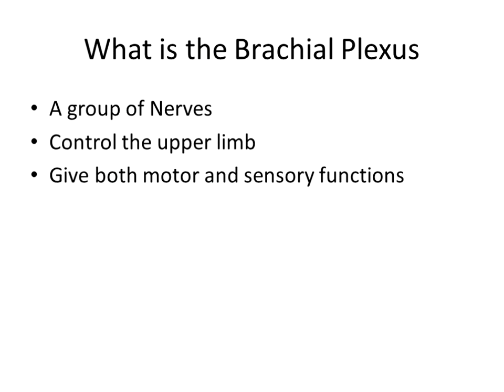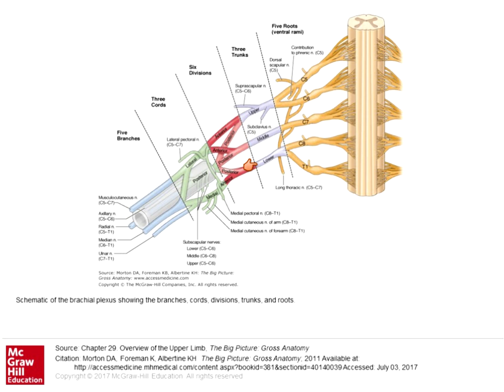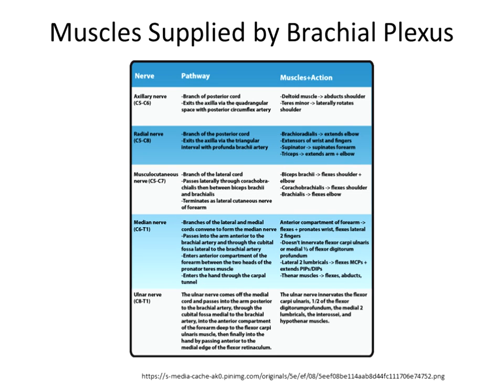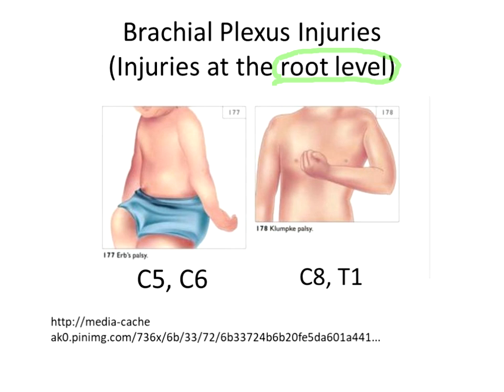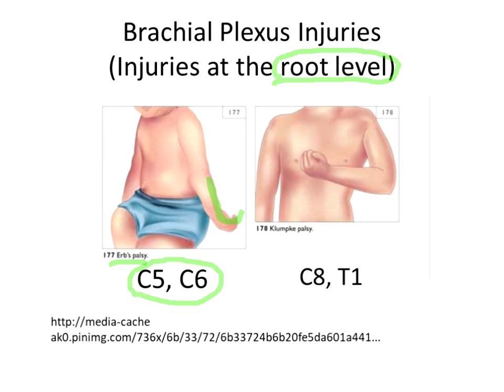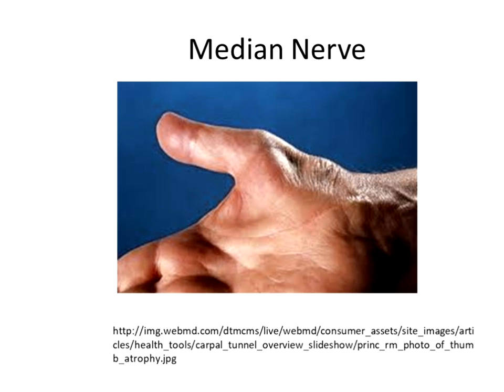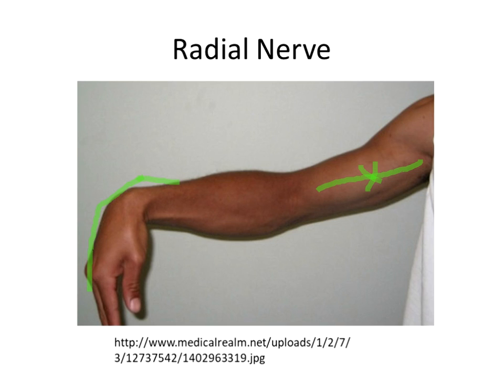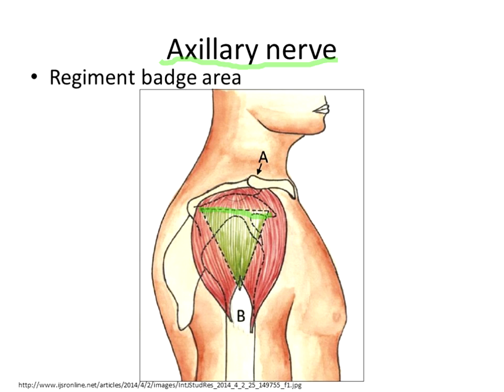Tina Oteng Brachial plexus